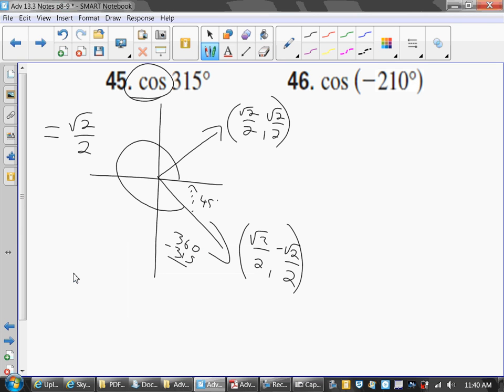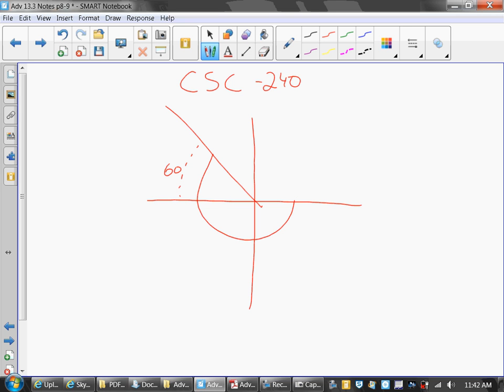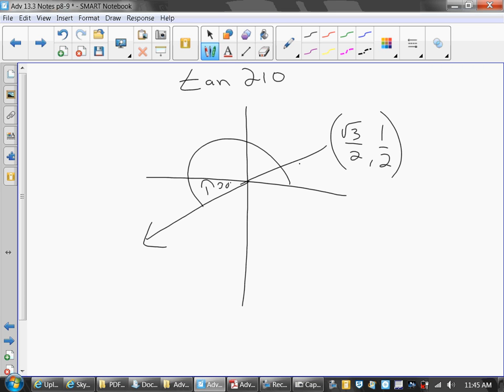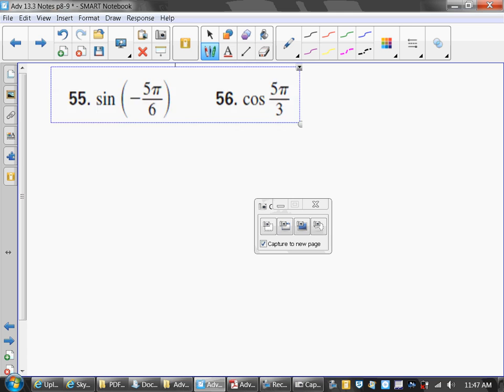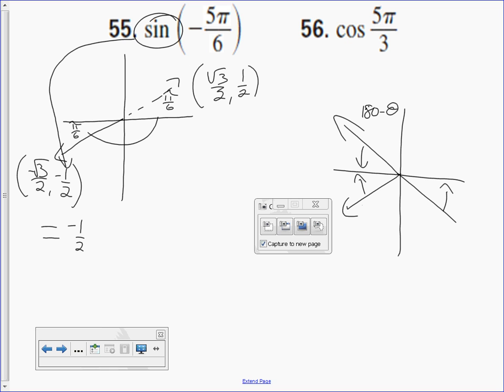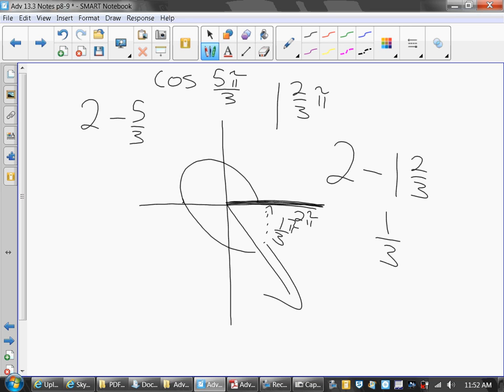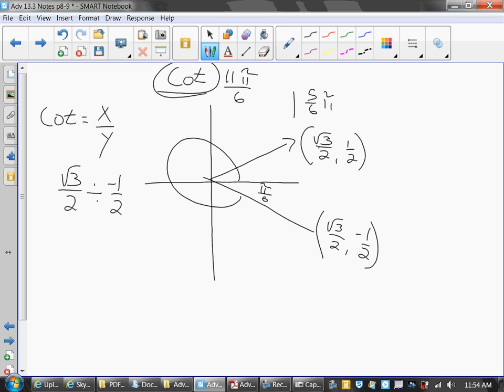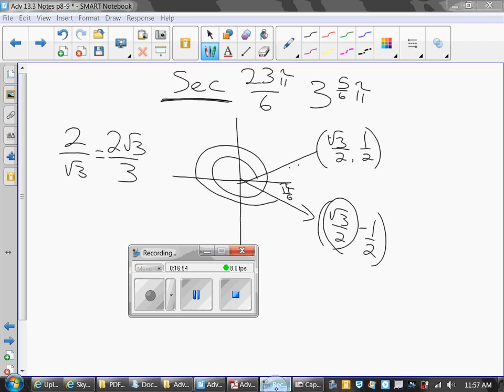March07 13.3 hw review both